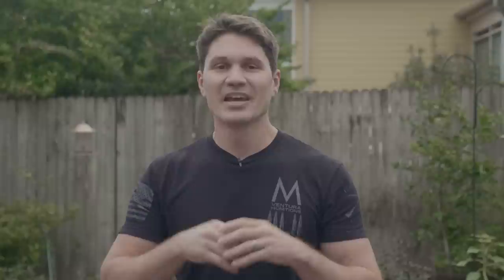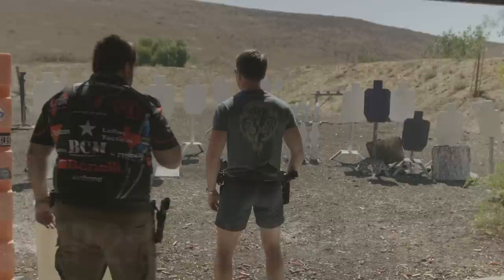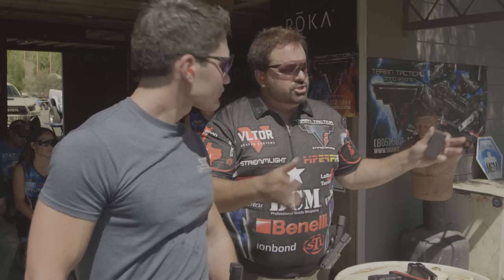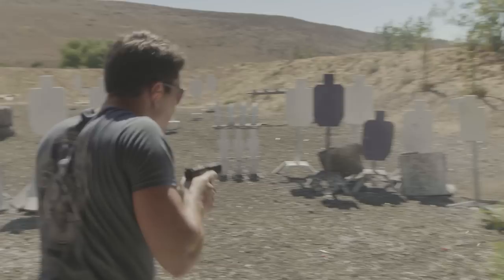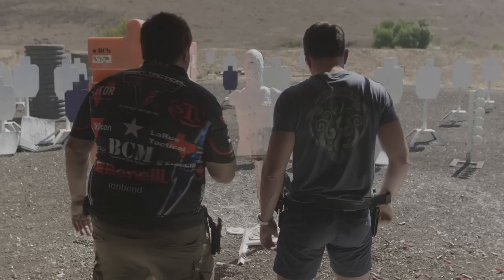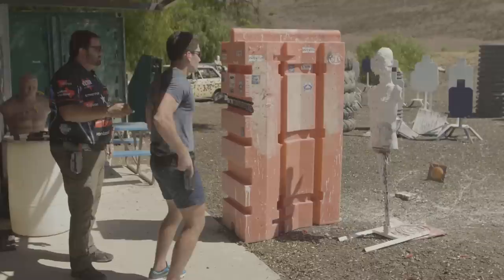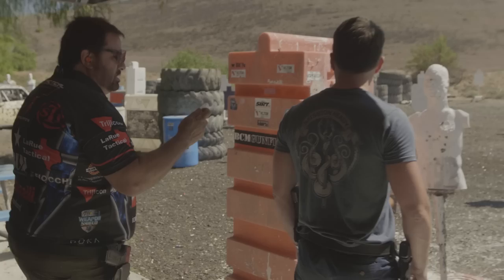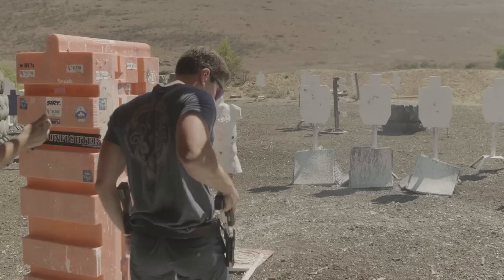How to Shoot Like John Wick: Part 2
We know TFB readers and viewers have watched a John Wick film and thought, "dang, I wish I could shoot like that." Fortunately, James Reeves has your back: James and the TFB crew went out to Taran Tactical Innovations to meet and train with living legend Taran Butler - the man who trained Keanu Reeves for his role in the John Wick series of films. And while normally you'd have to fly out to Los Angeles, star in a movie, and get your studio to bankroll your training with Taran, TFBTV and Taran Tactical are teaming up to show you how to shoot like your favorite silver screen hitman for absolutely free. Save your gold tokens for ammo.

This is Episode 2 of the series where we focus on attacking multiple targets, including working on transitions and instinctive "point shooting," a.k.a. the "Speed Rock."

Federal Premum Ammunition - Building the industry's widest variety of ammunition and offering leading products for every facet of the shooting sports.